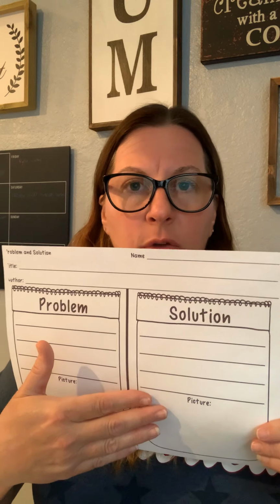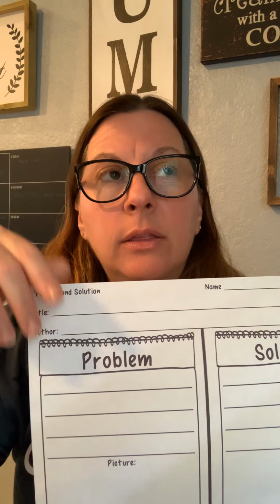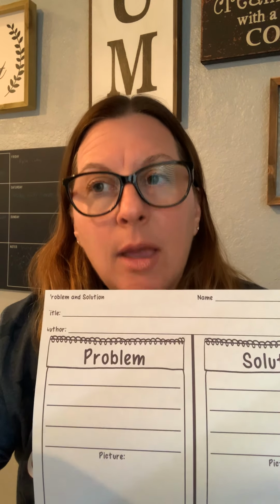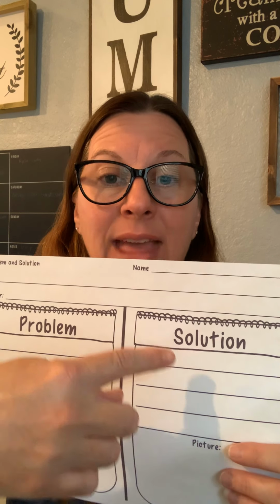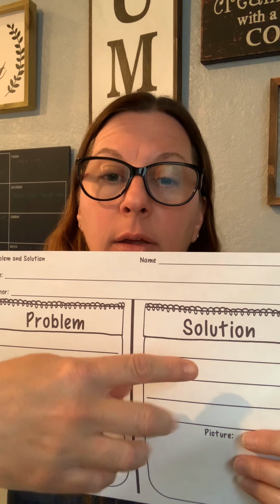Wednesday week4: retell